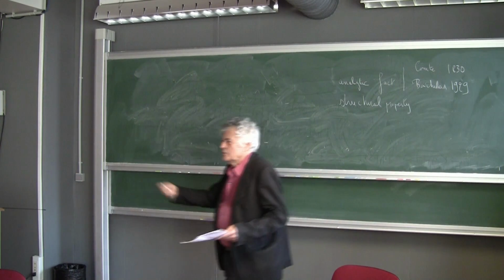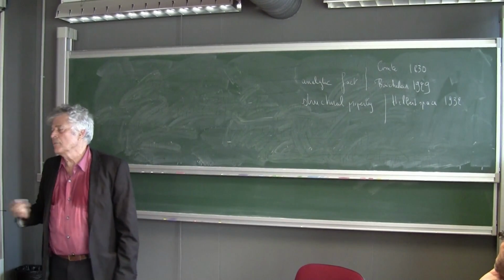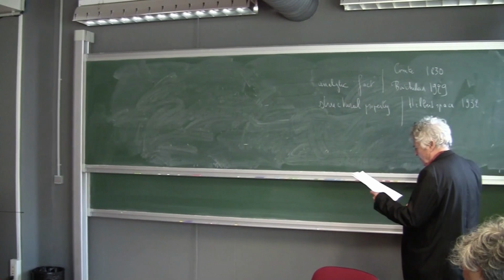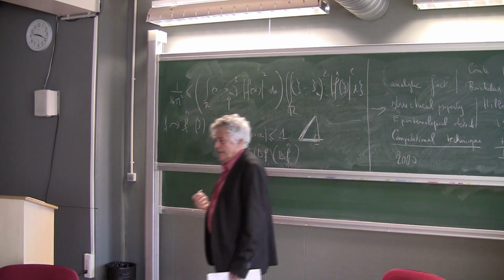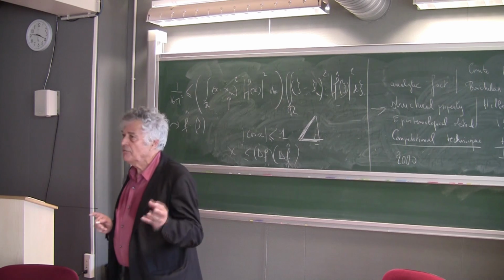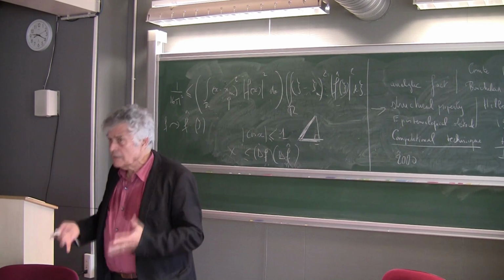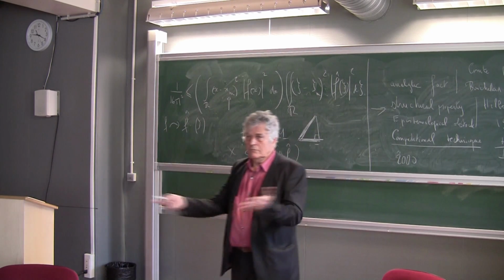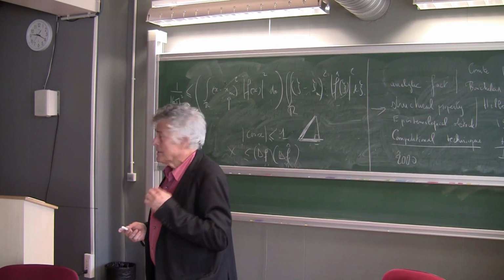colloque Fr Mex : Jean Dhombres (EHESS)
Analytical facts/ Mathematical theories/ Philosophical coverage